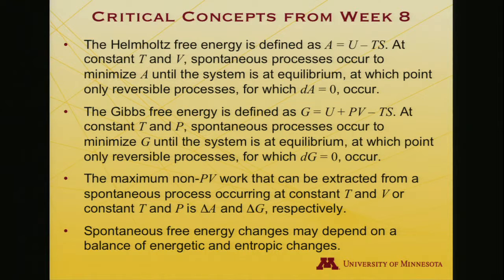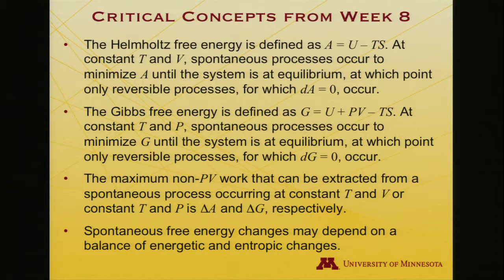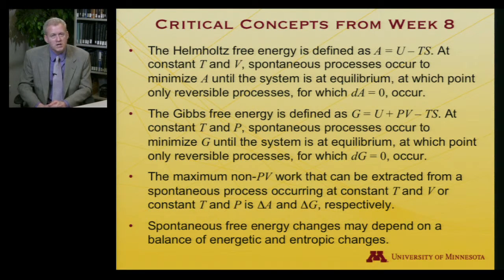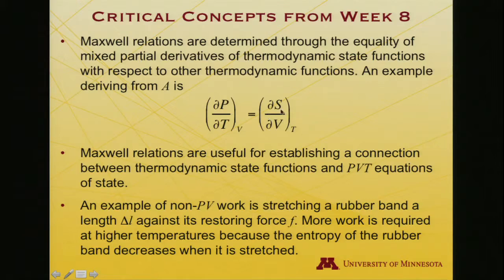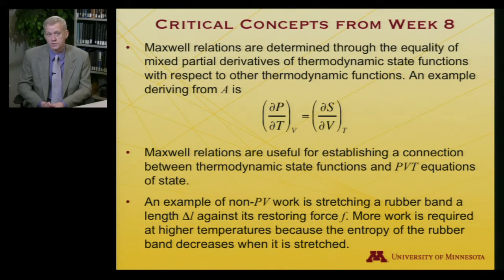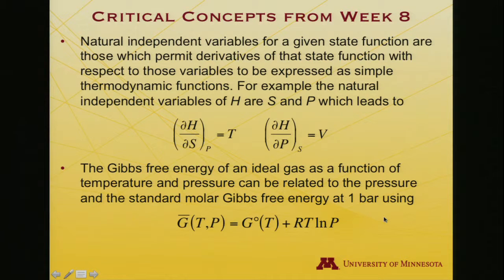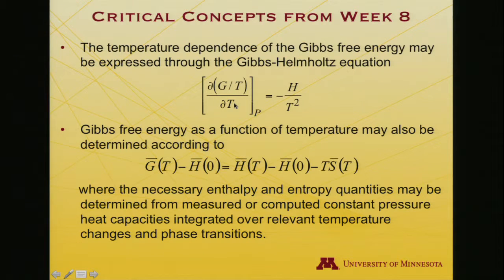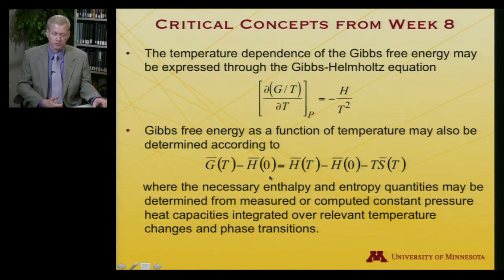StatMolThermo 08.08 Review of Module 8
Review (Module 8 University of Minnesota Chemistry 4501)